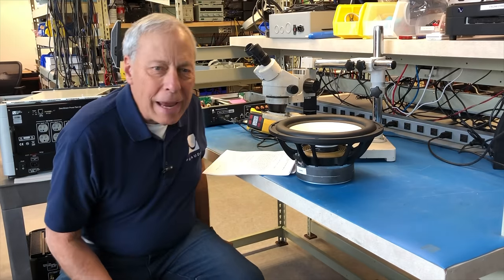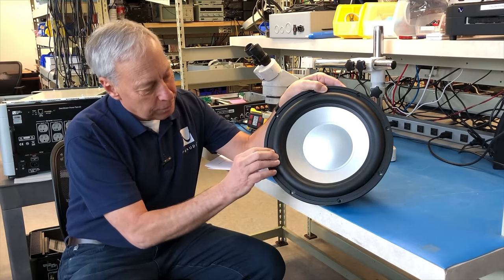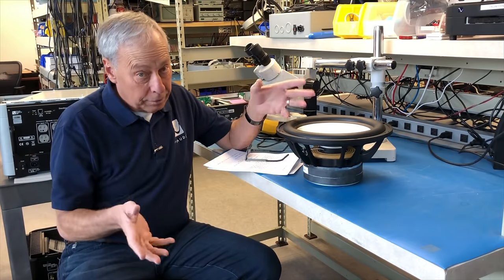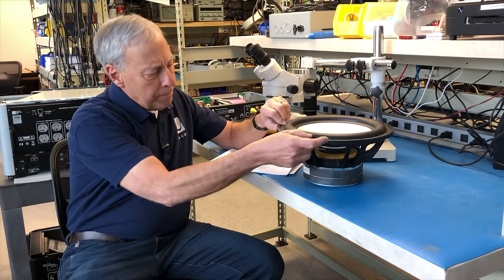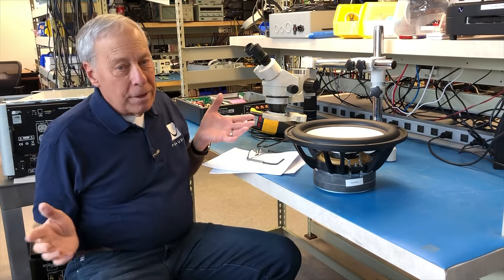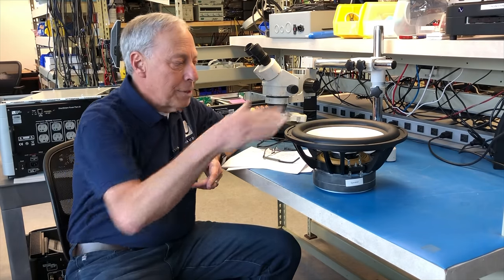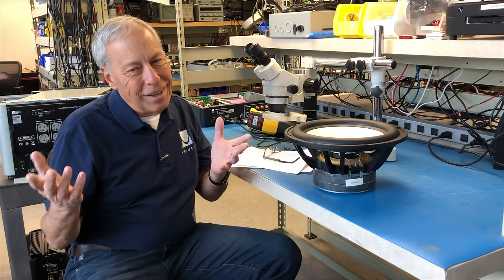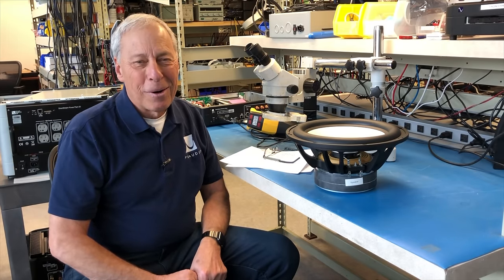Are loudspeaker dust caps important?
We see dust caps guarding the inner workings of loudspeaker drivers all the time but just how important to the speaker and its sound are they? Have a question you want to ask Paul?